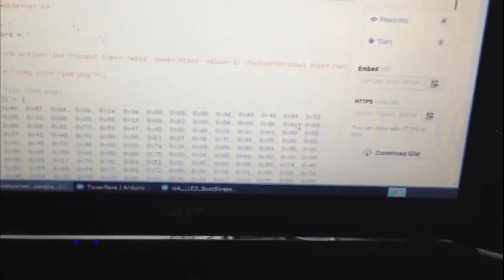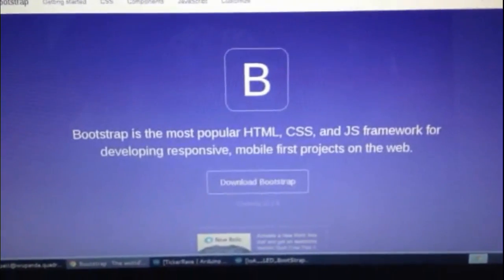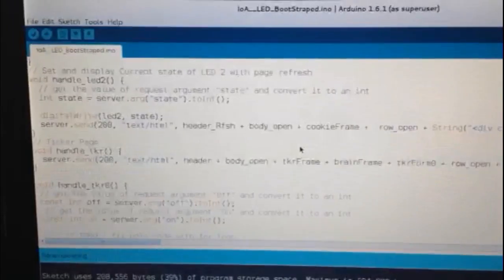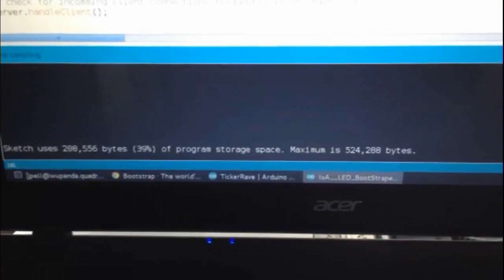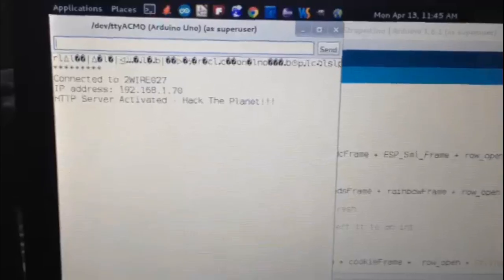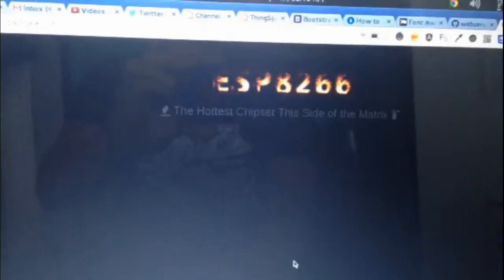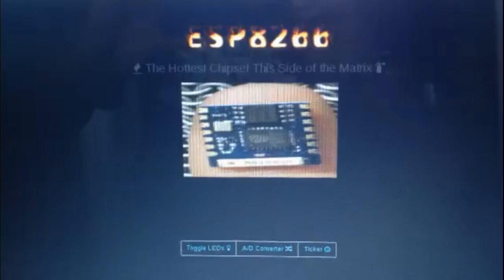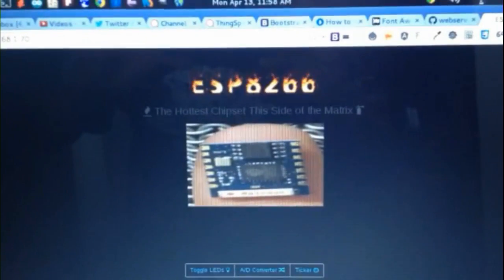ESP8266 UI w/ Bootstrap & Font-Awesome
Quick UI I coded for the ESP8266 as a poc. I just wanted to see how feasible it was to run some CSS and pull some external assets for the embedded website.   Link to Sketch: